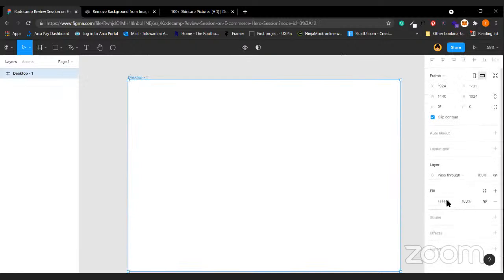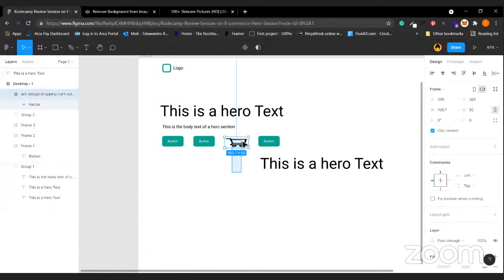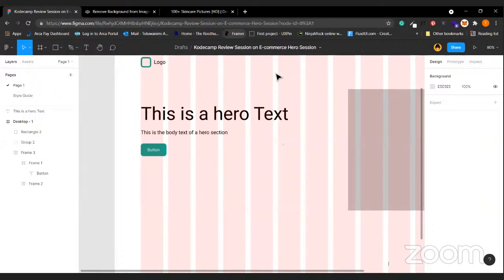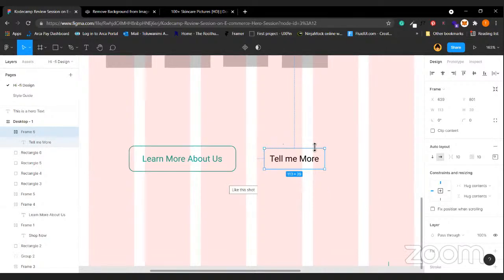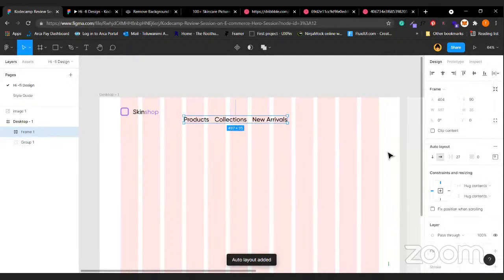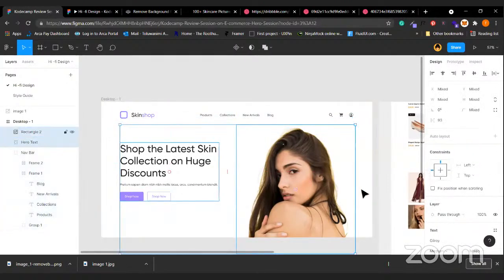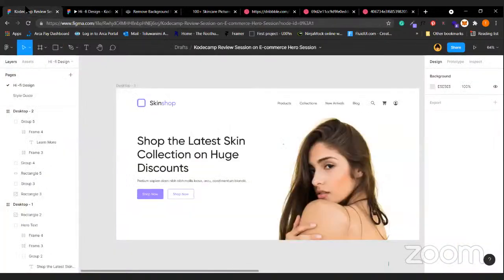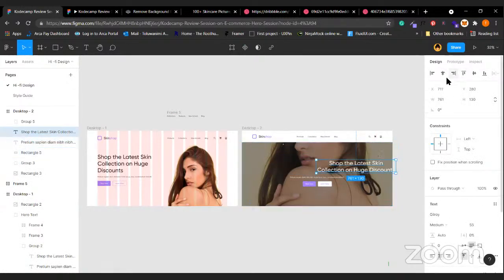UI/UX Revision Session 2: KodeCamp 1.0 Training Session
E-Commerce Website design